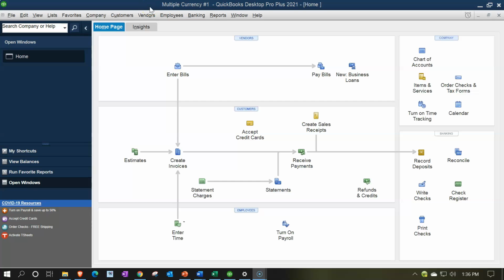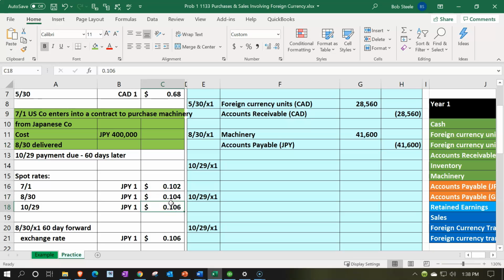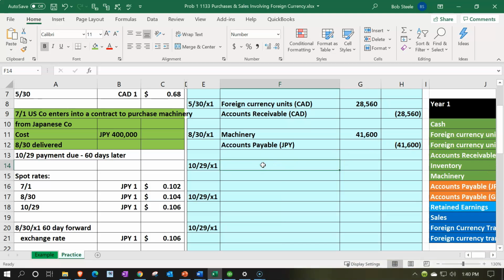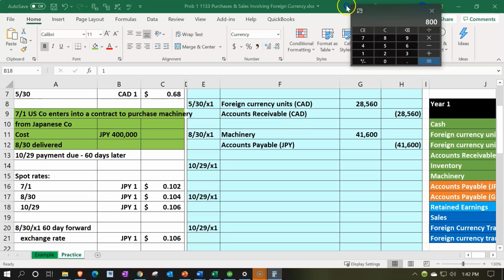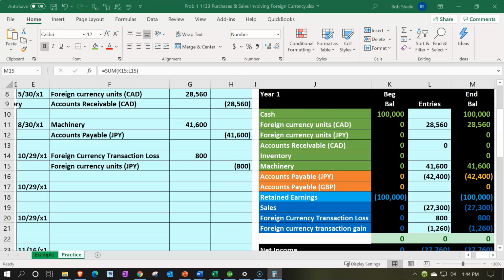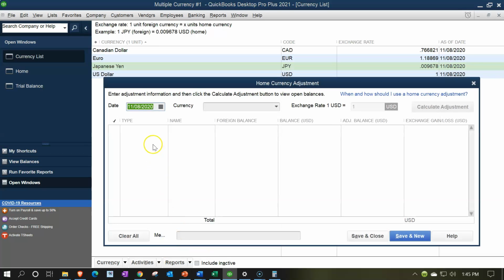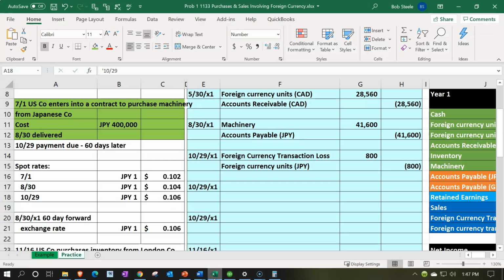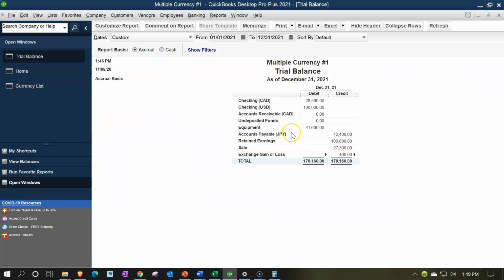Multiple Currencies Adjusting Entry Accounts Payable 1350 QuickBooks Pro 2021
Multiple Currencies Adjusting Entry Accounts Payable